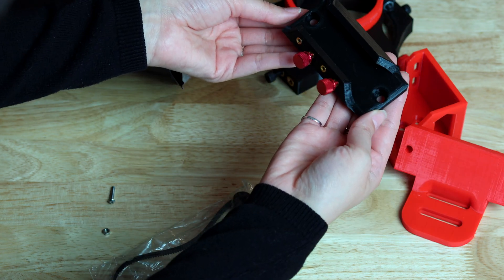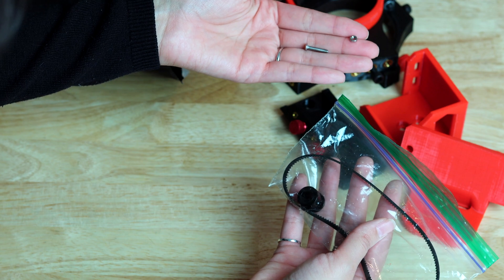Turning our 135mm DSLR Lens into a "Telescope" with 3D-printed parts!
In this video, we show you how you can attach an electronic focuser, a guide scope, as well as a third accessory like the ASIAir to the Samyang/Rokinon 135mm lens. This makes the lens easy to use and just like a telescope!

Other:
Deep Cycle Battery
Lithium lightweight battery